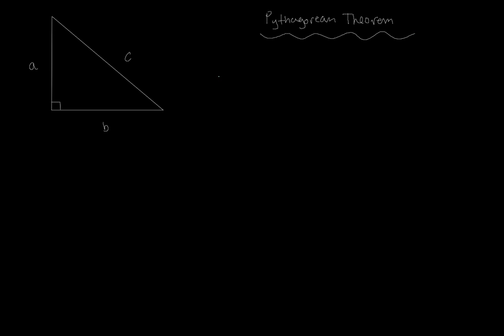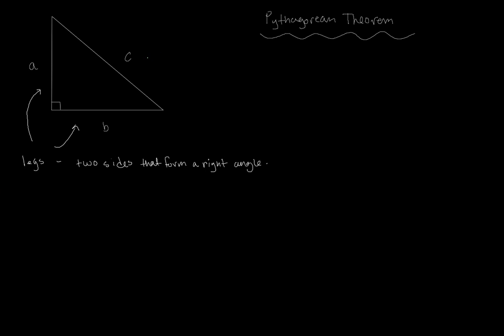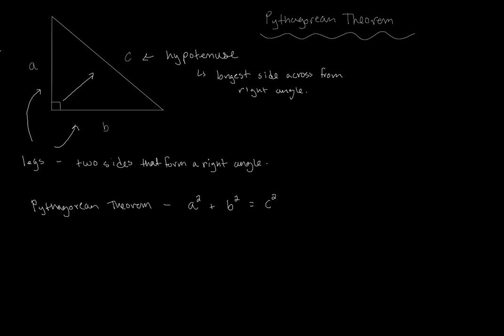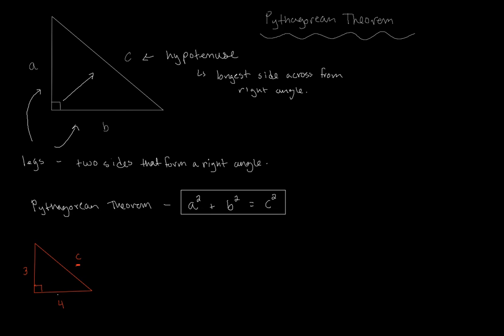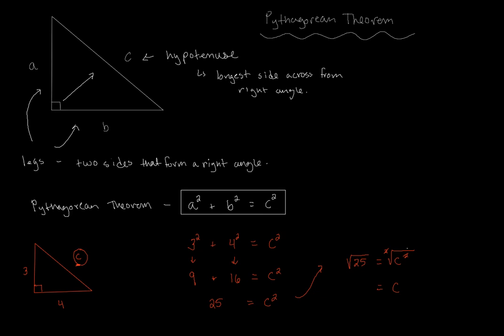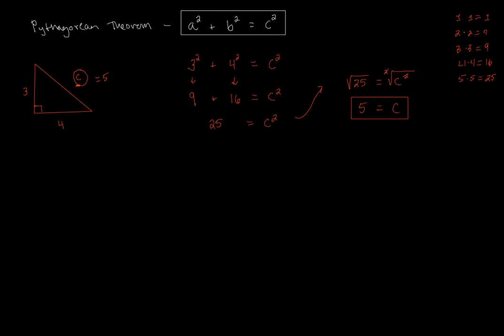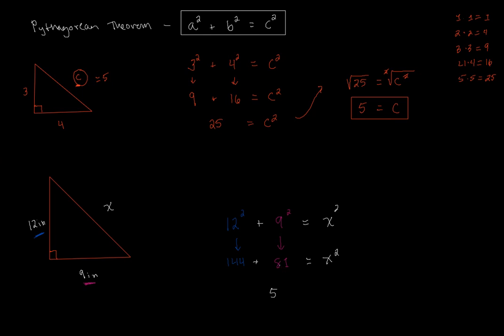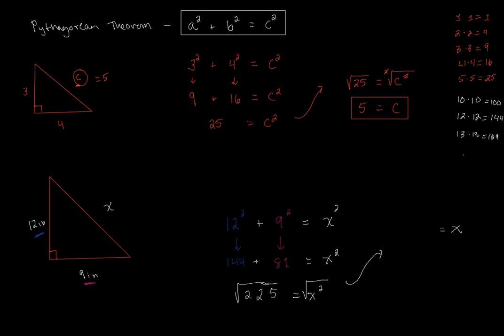Pythagorean Theorem: Quik-Math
The Pythagorean Theorem is a quik way to find that pesky hypotenuse!

Edited and recorded through Screencastify.
Created using Krita.